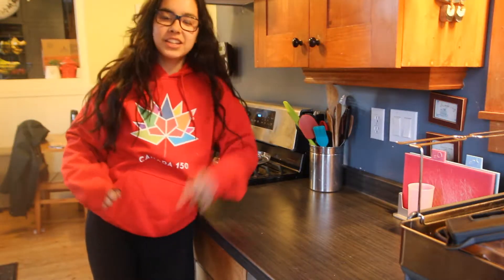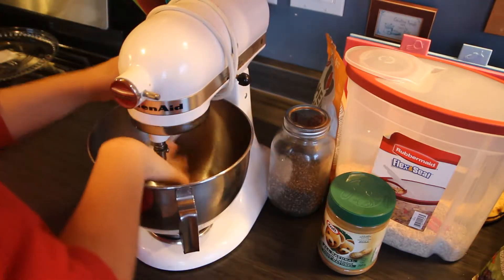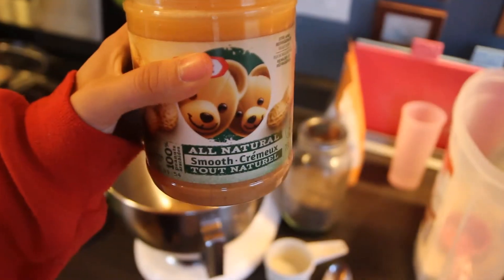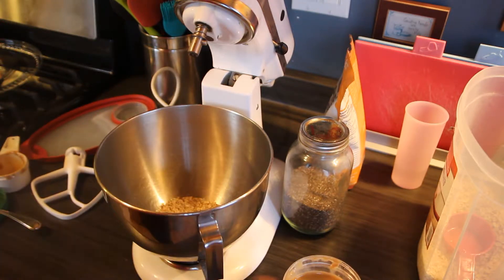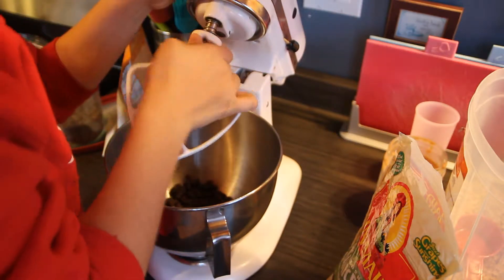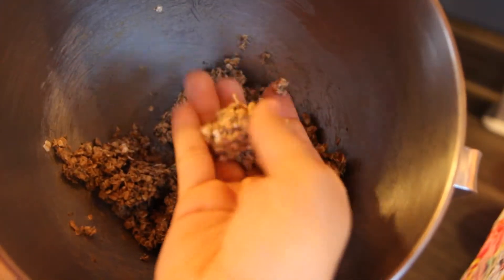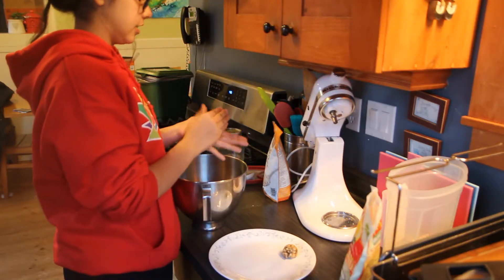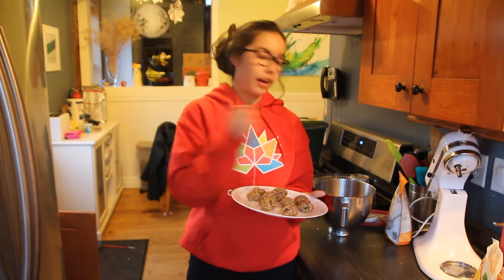HEALTHY PEANUT BUTTER OAT BITES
BAKINGWITHRHIANNON EPISODE 2

Sorry for the delay had some troubles with editing the video, but its all good now! Hope you guys enjoy these tasty treats to curb your Peanut Butter cravings like me ;D

Don't forget to tell me if you like them!

ROUGH RECIPE

1/2 cup oats
1/2 cup natural Peanut Butter (or other nut butter of choice)
1 tbsp Chia seeds
1 tbsp Hemp Seeds
1 tbsp honey (optional if you want it to be sweeter or really sticky)
1/2 cup raisins

Mix together in a large bowl or mixer
Role into approximately 1 inch sized balls and place on a plate or tray
Place in fridge for 15-20 minutes